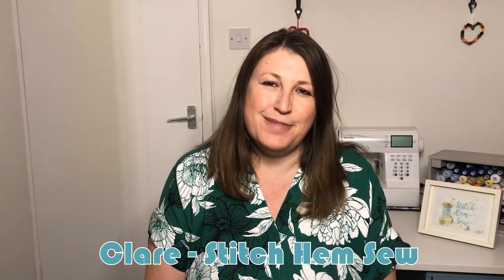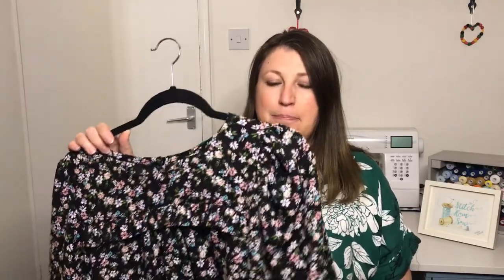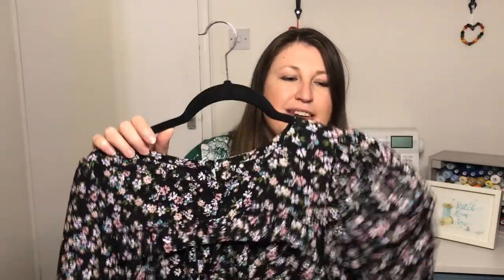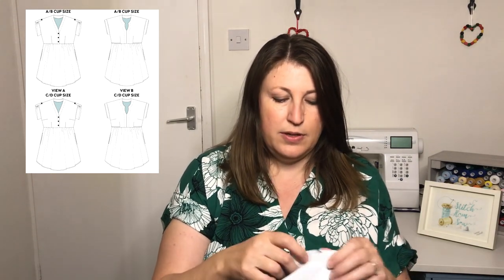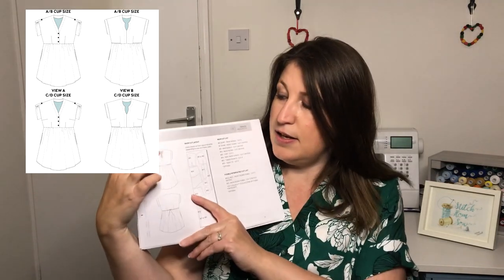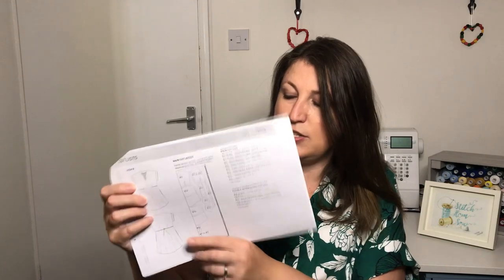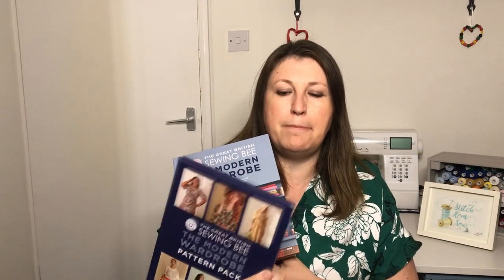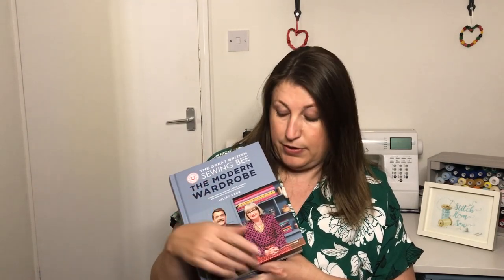Friday Sews - Episode 18 - Mini Review of the Chalk & Notch Fringe Dress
Hello, sewing friends! Welcome to Friday Sews - Episode 18 - Mini Review of the Chalk and Notch Fringe Dress

I really do appreciate you watching this video, and if you enjoyed it, please like, comment, and subscribe to my channel, and don’t forget to click the notification bell so that you get notified of all my future videos.

Other Youtubers mentioned:
Video: How I cut a sagebrush top or anthea blouse out of 1 metre of fabric

Behind the Scenes:
+ Background image in the start and end credits by cottonbro from Pexels

Clare x